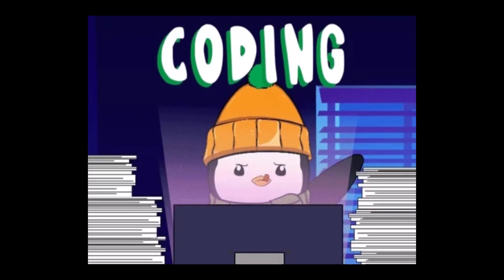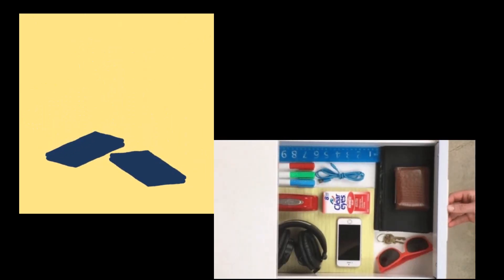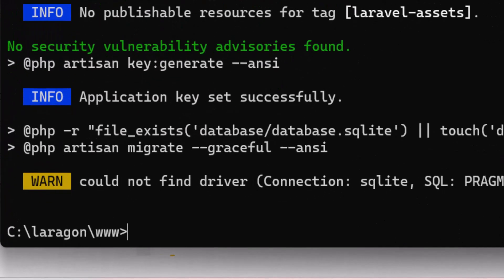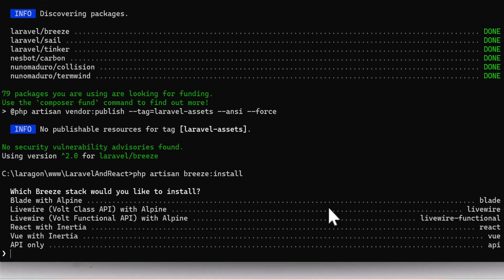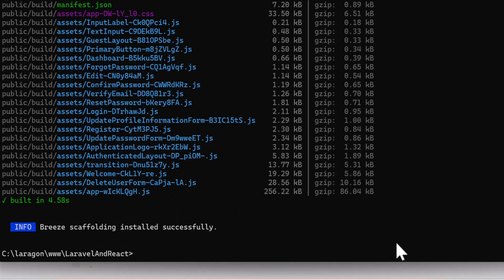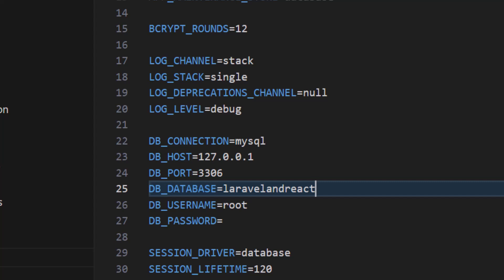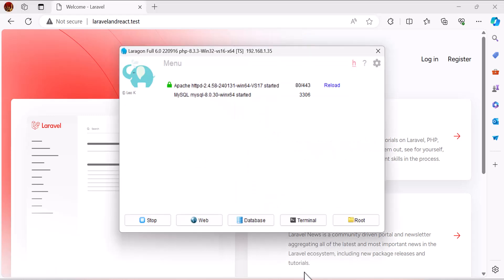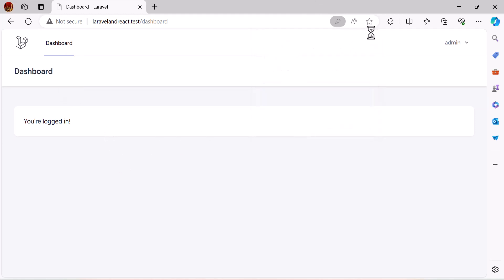Lesson 1 Laravel Inertia React Installation